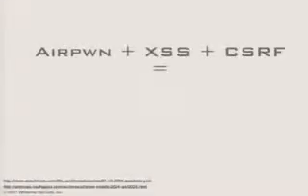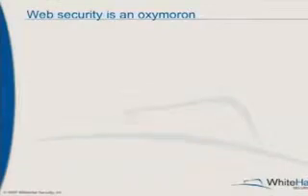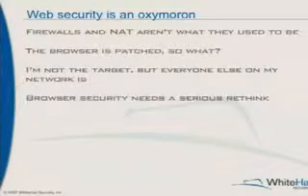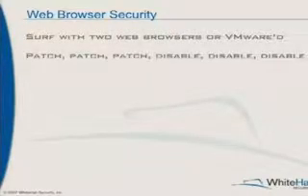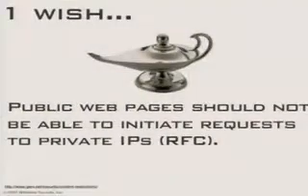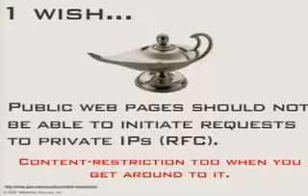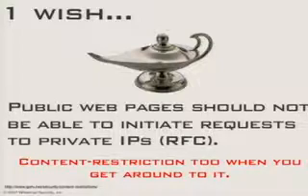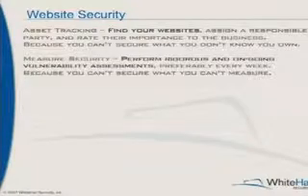2007_BlackHat_Vegas-V23-Grossman-Hansen-Hacking_Intranet-03.avi